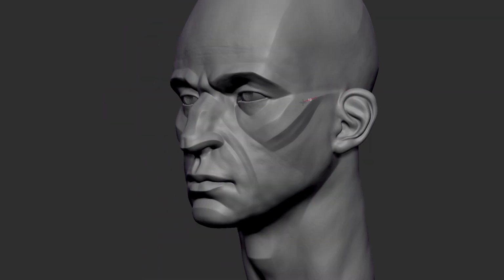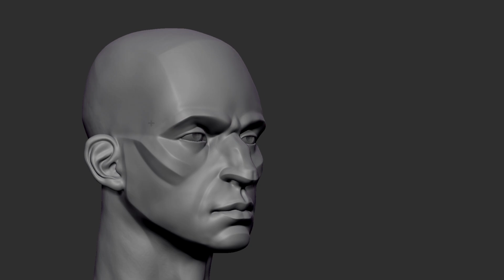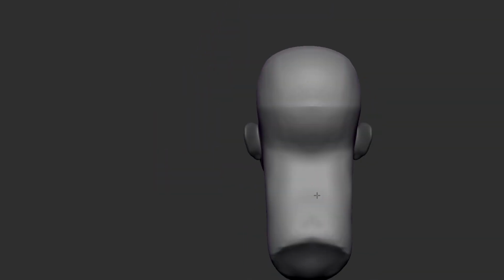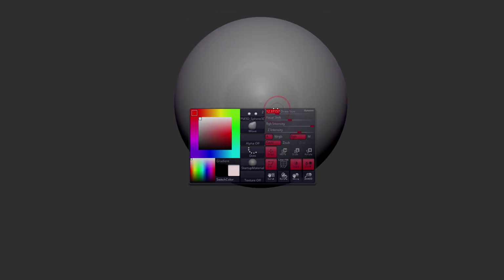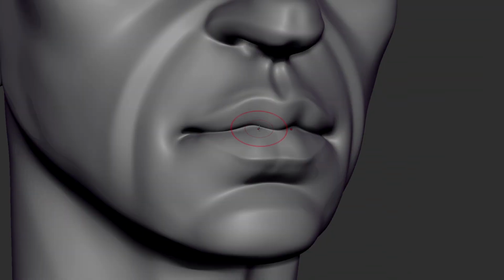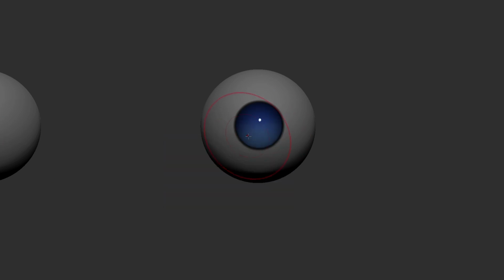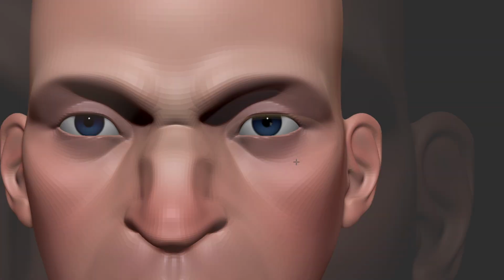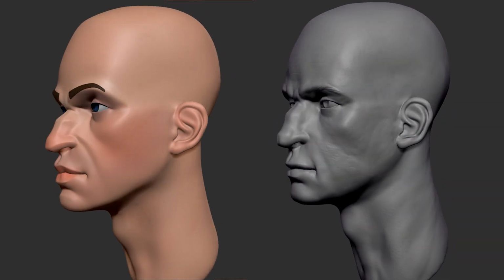Realism to Stylization! 3D Sculpting a Stylized Character from Realism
In this video I will be taking a more realistic head that I sculpting in my last video and translating that into a stylized male character. Hope you guys enjoy the process and let me know what you would like to see in the future!

Ben De Angelis “Follygon” is a professional digital sculptor with a background in sculpting appealing characters for toys and life size figures for production in a variety of styles. Ben has worked on such IP as Pokemon, Barbie, Batman, Shrek, Ghostbusters, Hotel Transylvania, Madagascar, Flintstones, Clash of Clans and many more. With a love of different art styles he’s done heavily stylized characters for the Looney Tunes, and worked on realistic life-like pilots for the Museum of Flight in Seattle. Now Ben works as a freelancer, runs his online course, and enjoys spending his free time creating content for others that enjoy digital sculpting. You can see more of Ben’s work